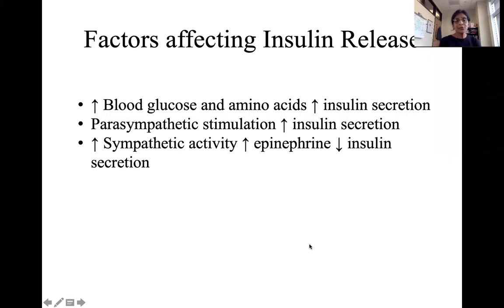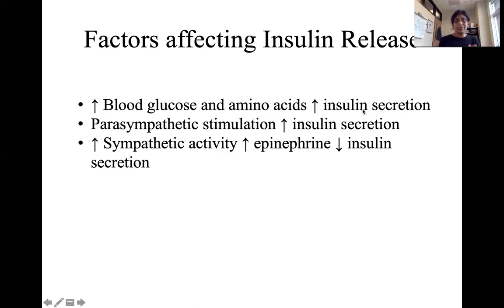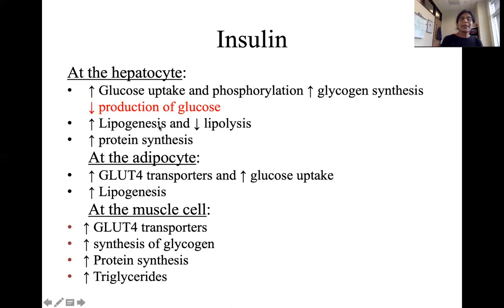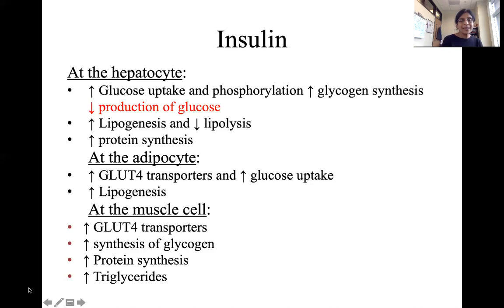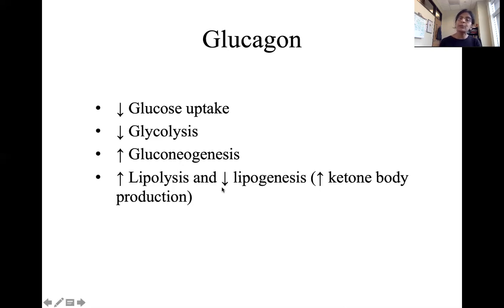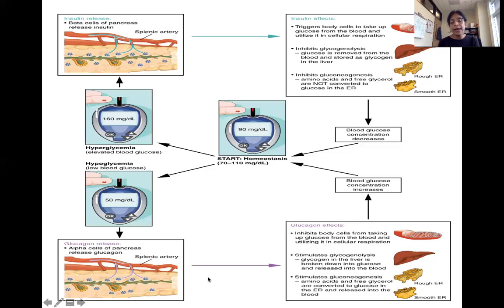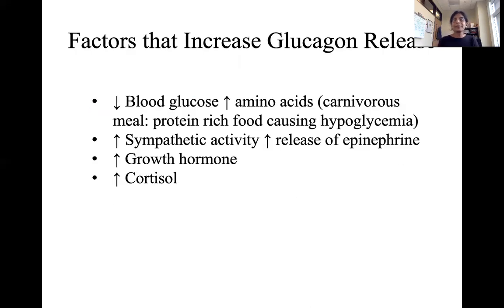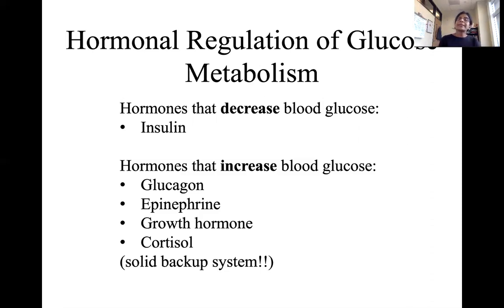Endocrine Pancreas Part 2